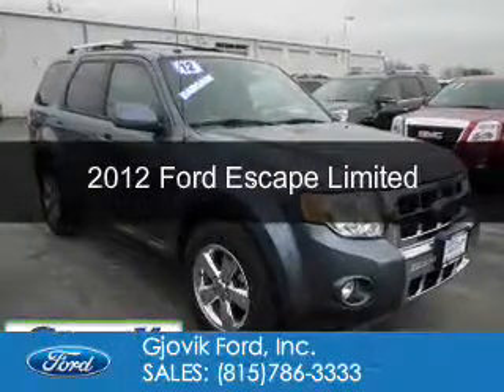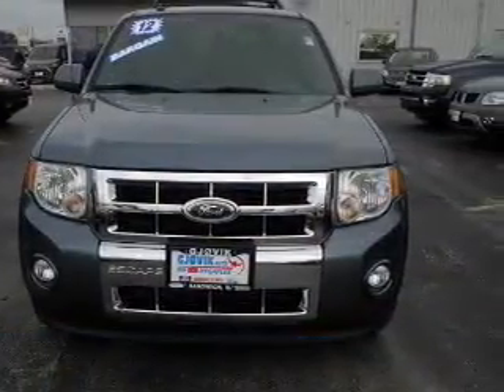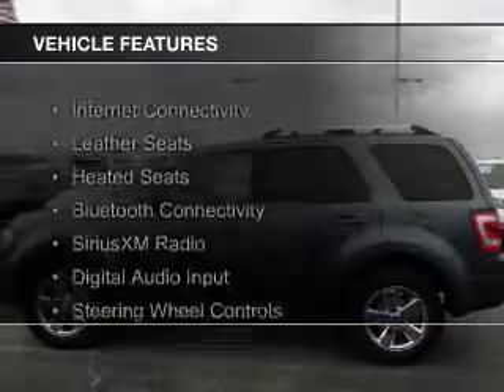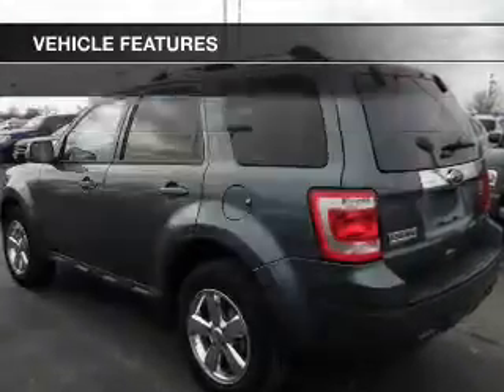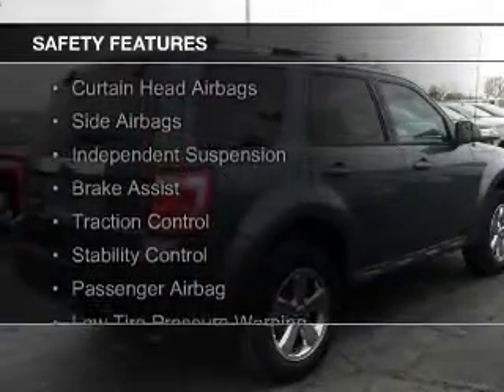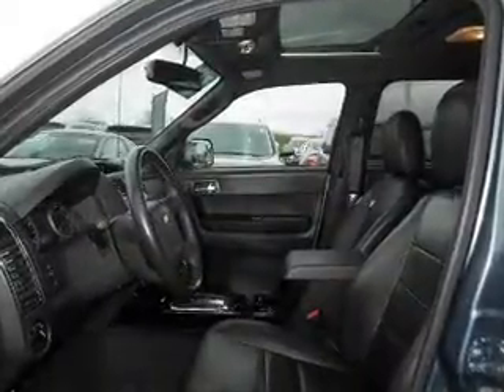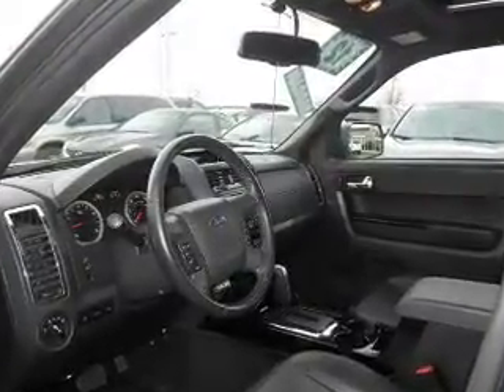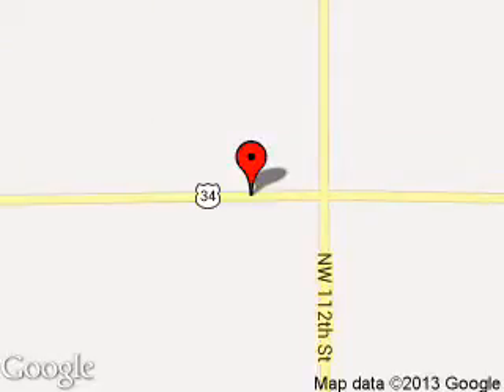2012 Ford Escape - Sandwich IL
Phone:
Year: 2012
Make: Ford
Model: Escape
Trim: Limited
Engine: 2.5 liter inline 4 cylinder 16 valve
Transmission: 6-Speed Automatic
Color: Steel Blue Metallic
Mileage: 82149
Address:
2600 Route 34